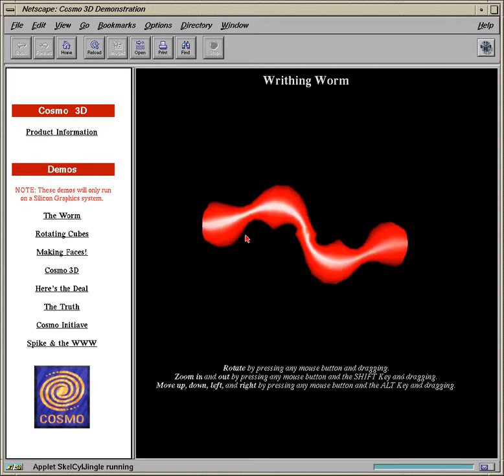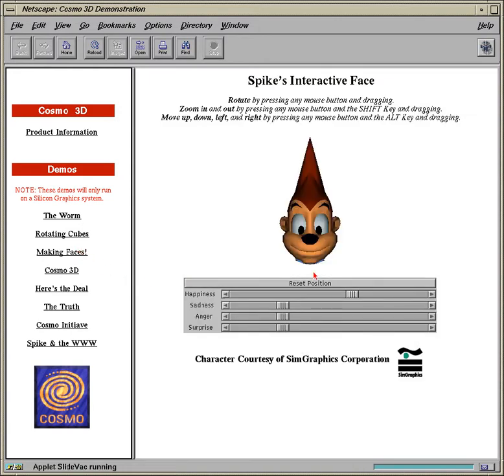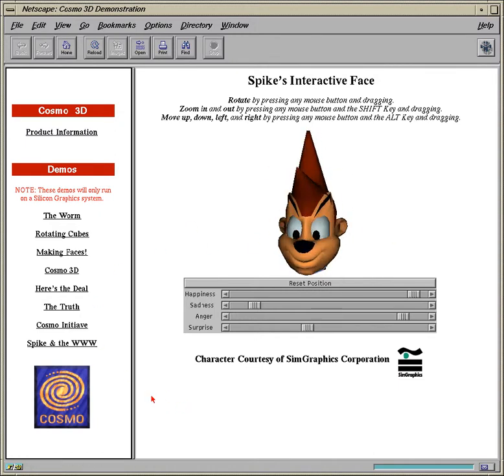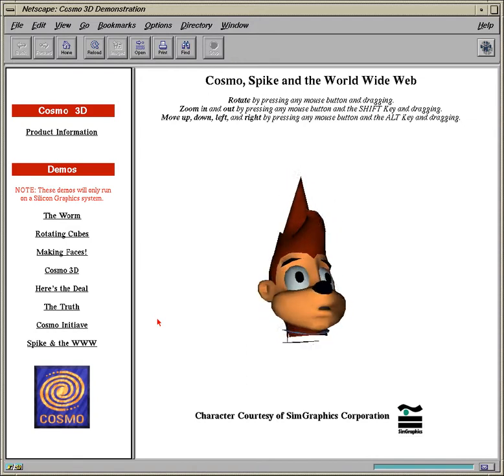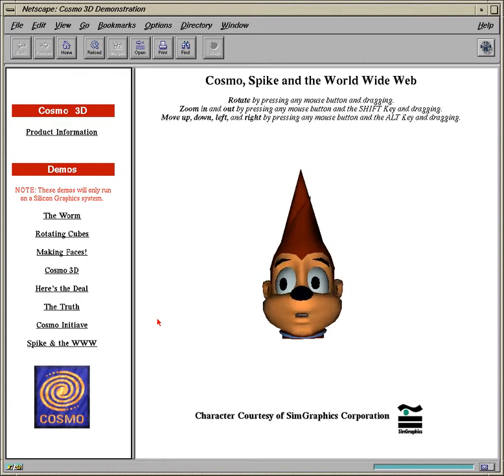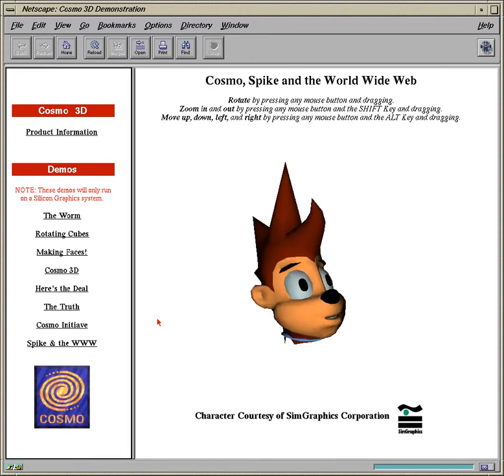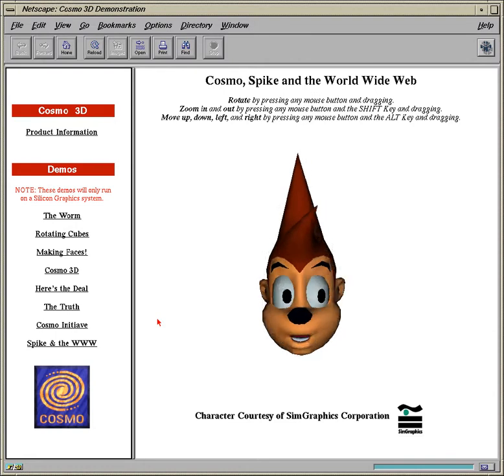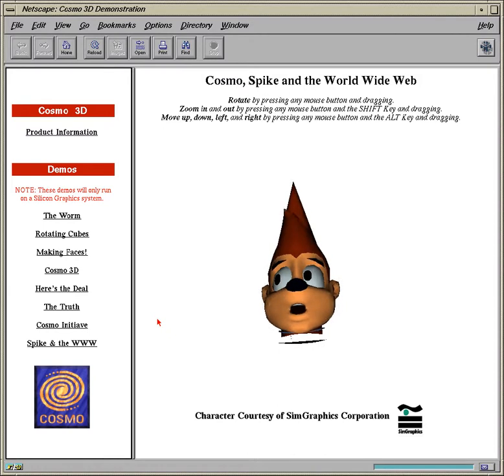Silicon Graphics. Cosmo 3D Demos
CosmoTM 3D is a VRML 2.0 Software Development Kit (SDK) and is part of Silicon Graphics' CosmoTM line of sofware solutions for the Web. Cosmo 3D is a C++ application programming interface (API) designed to support high performance, interactive, and real-time 3D graphics applications across a range of platforms from PCs to Workstations.